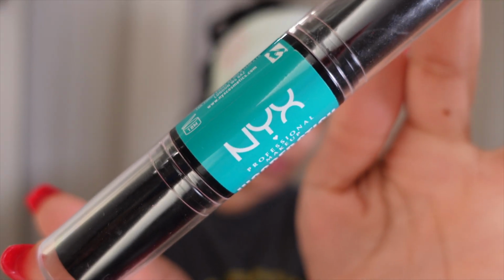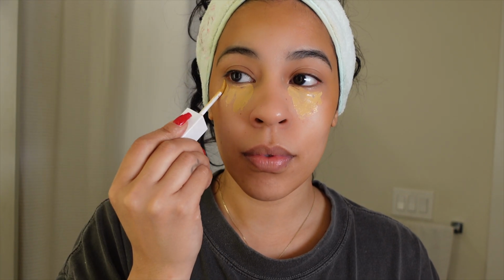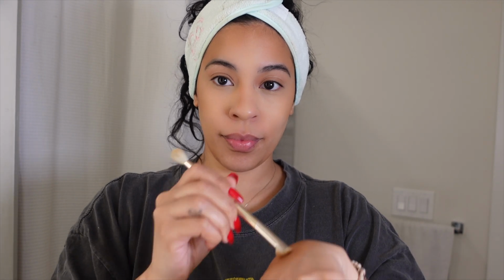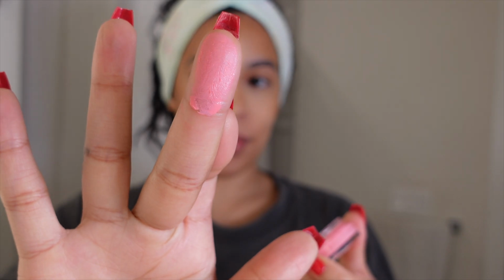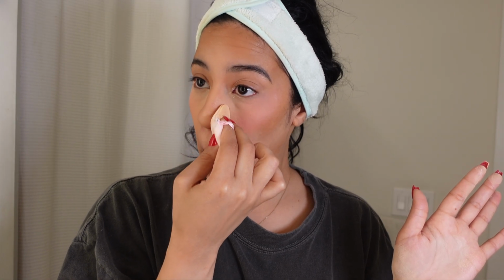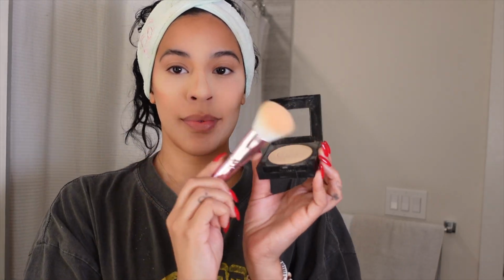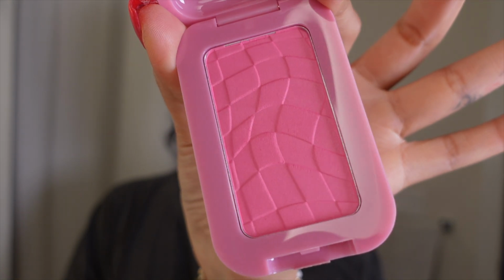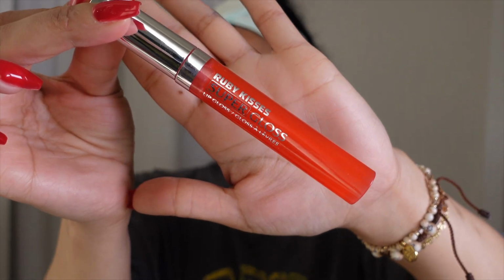BEST DRUGSTORE MAKEUP FOR EVERY DAY MAKEUP ROUTINE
Best drugstore & affordable makeup for an every day makeup look!
Can be purchased in stores like CVS, ULTA, TARGET and BEAUTY SUPPLY STORES.

FACE
NEUTROGENA UNDER HYDRO BOOST EYE CREAM
CLINIQUE - PEACH - COLOR CORRECTOR
MAYBELLINE SUPER STAY CONCEALER
NYX CONTOUR STICK - MEDIUM/TAN
KIMCHI TRANSLUCENT POWDER
MAYBELLINE - FIT ME PRESSED POWDER SHADE 230
VELOUR FACE PUFFS
NYX BUTTERMELT BLUSH - MY BUTTA HALF
COVERGIRL EXHIBITIONIST MASCARA
RUBY KISS LIP GLOSS

📄 ABOUT ME:
My name is Trenna and I am a 4 Year Celebrity Nail Artist from NY